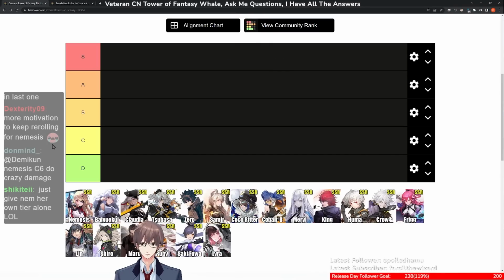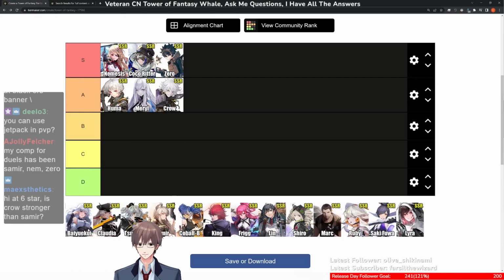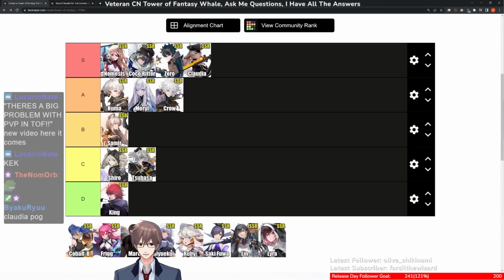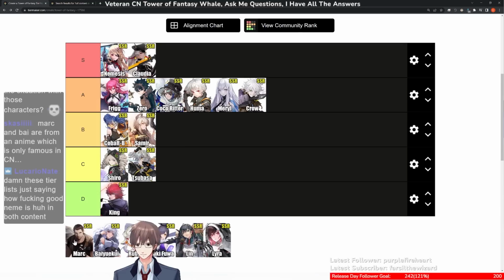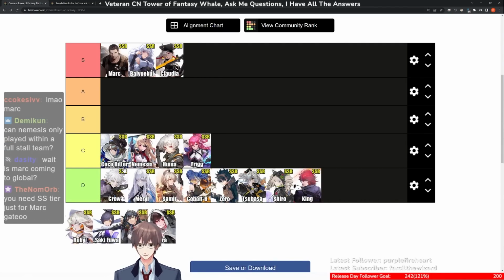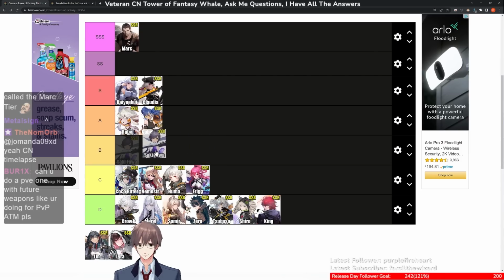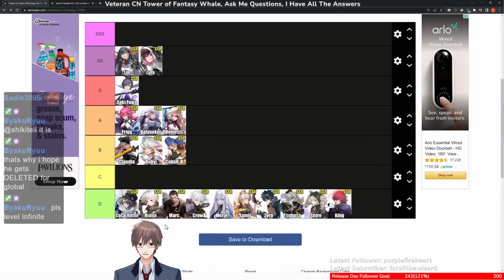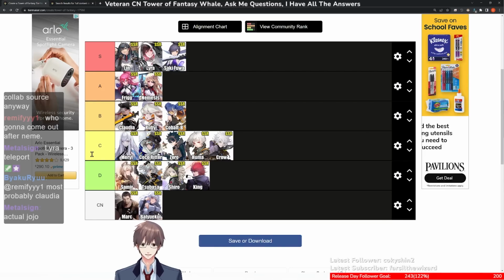Tower of Fantasy PVP Tier Lists from a CN Veteran Whale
Global PVP tier list and predictions for the future based on what I've seen from CN, note that I am not the best at PVP, so take this with a grain of salt.

Timestamps:
0:00 Initial PVP Meta
5:35 As New Banners Get Added
9:20 Bai and Marc What IF
20:00 No Bai and Marc Global Tier List Prediction